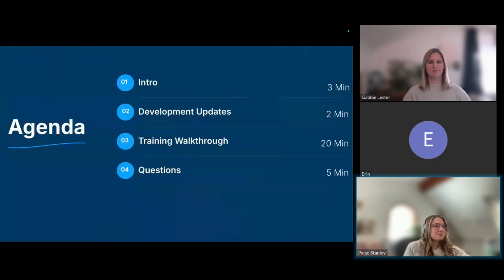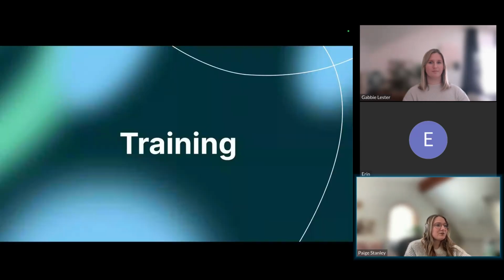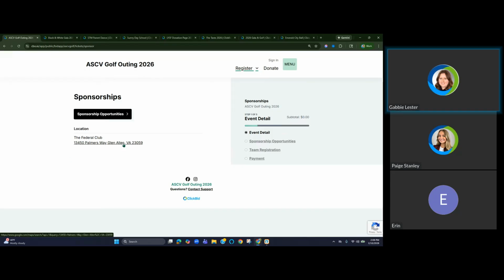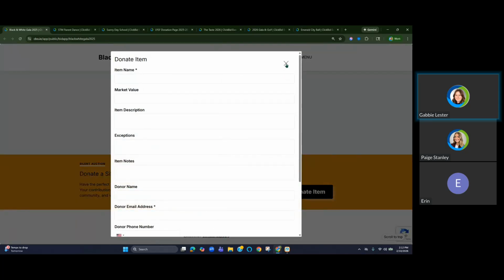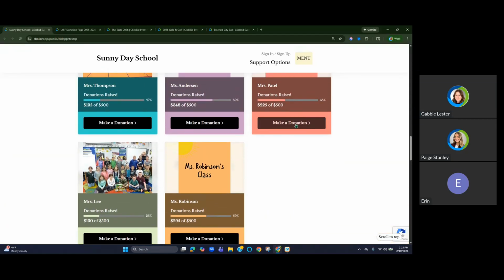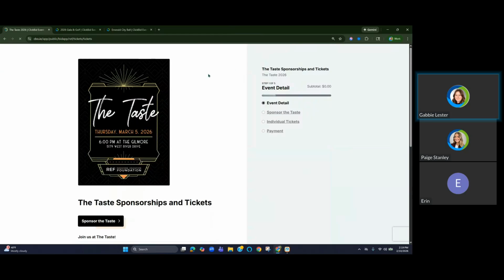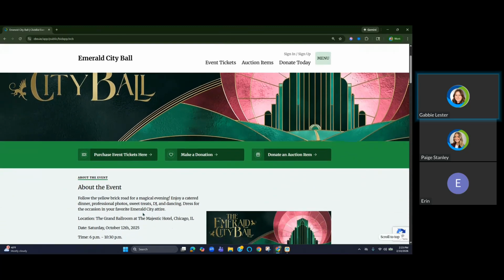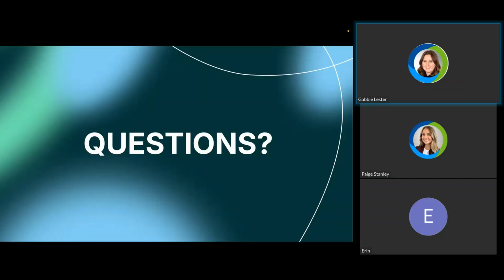February 2026 | Client Success Sessions: 2026 New Features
ClickBid's Account Management team reviews new updates to ClickBid software, including different styles of event landing pages.